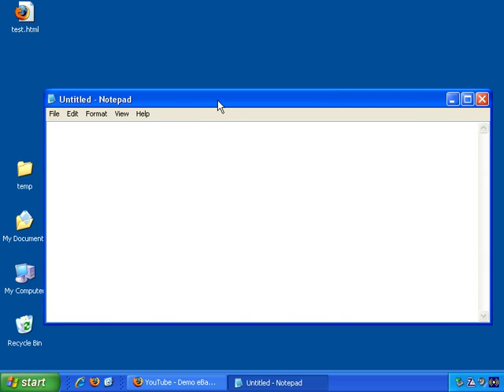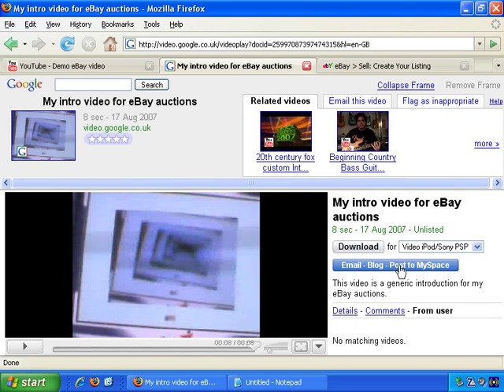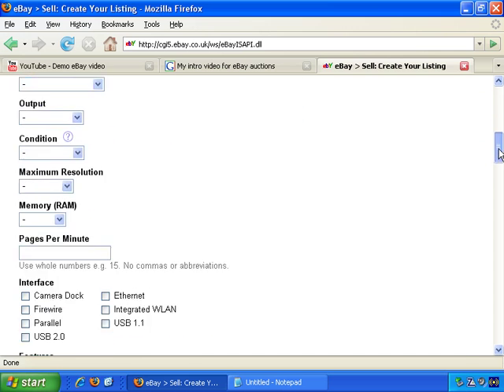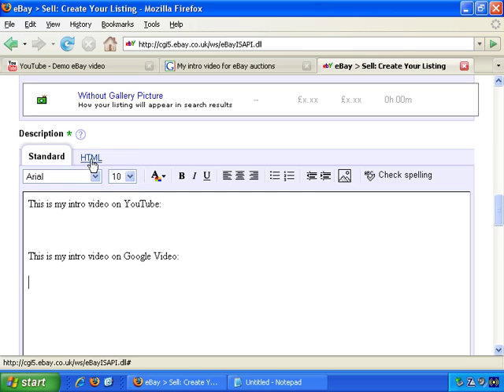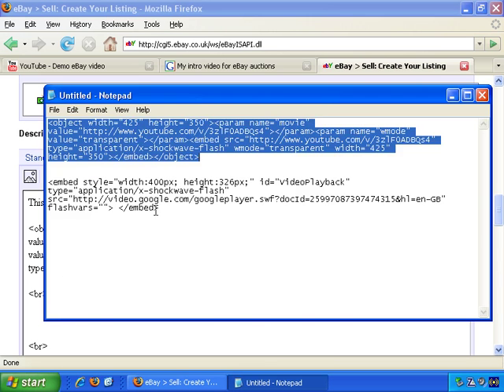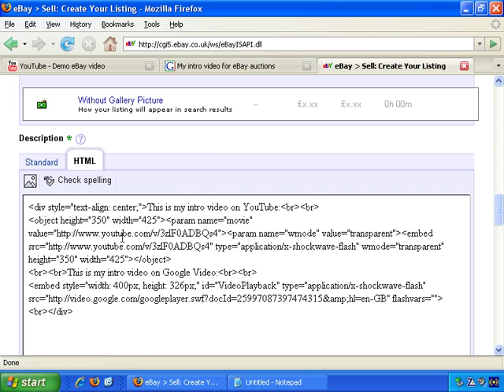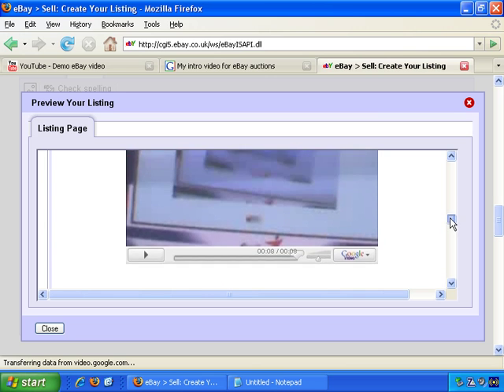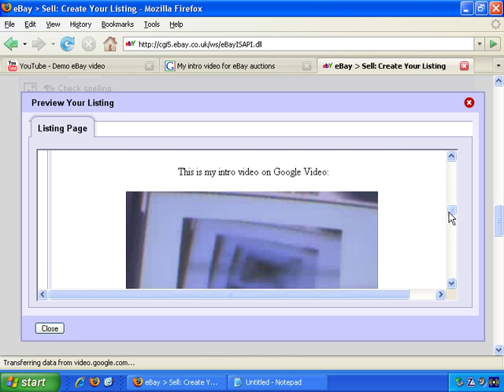9. How to Sell on eBay 103 - Advanced Techniques, Placing Video Code in your Auctions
Learn how to embed the required video code into your listings when selling on eBay